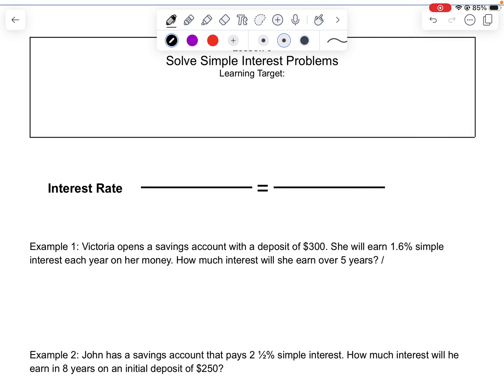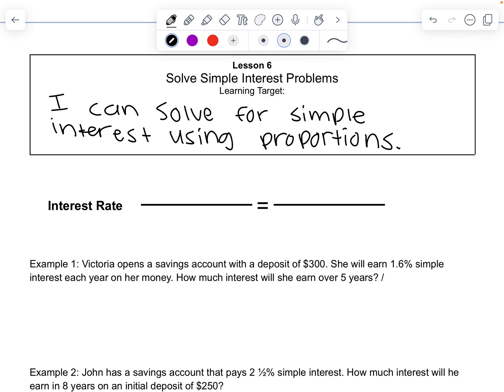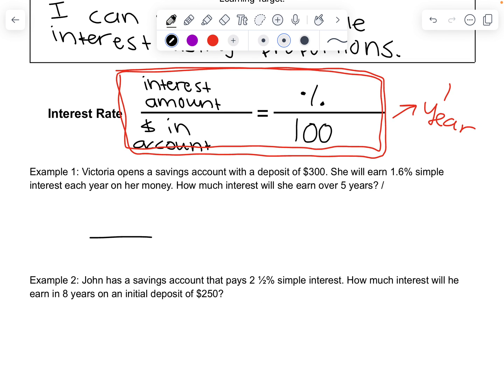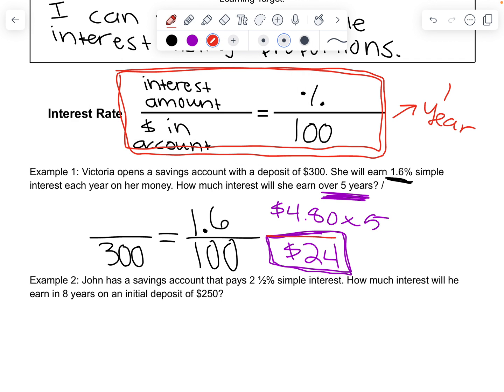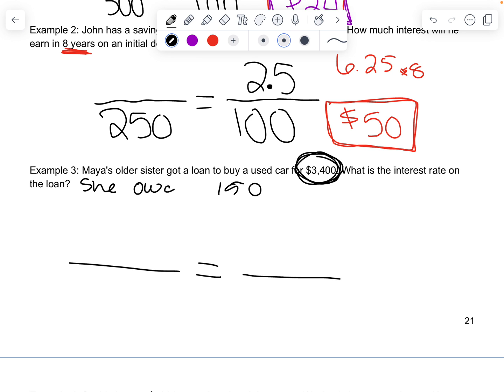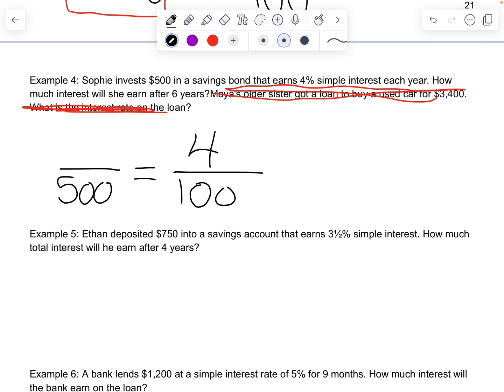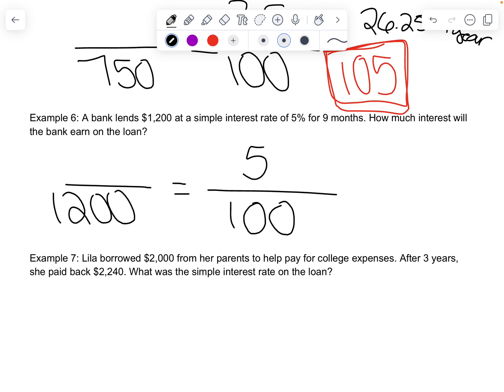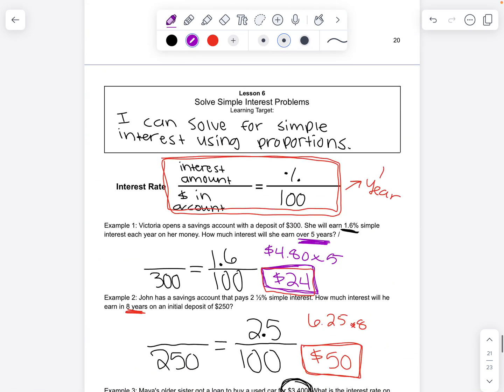4.6 Notes Video (7th)